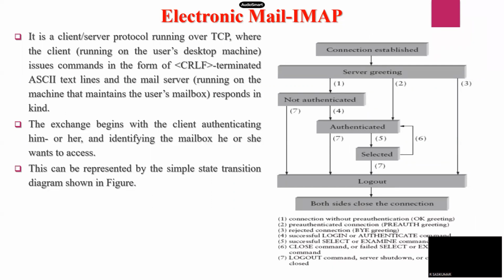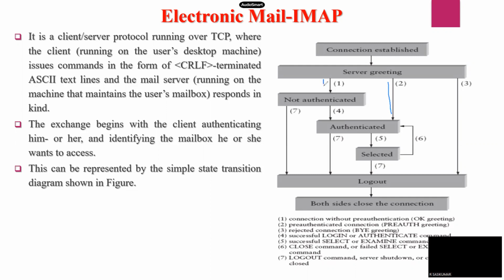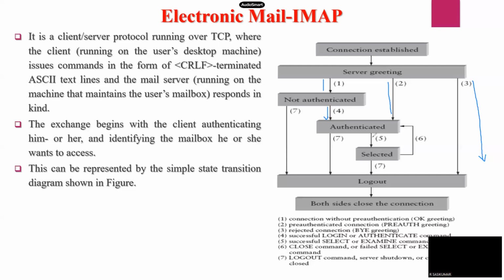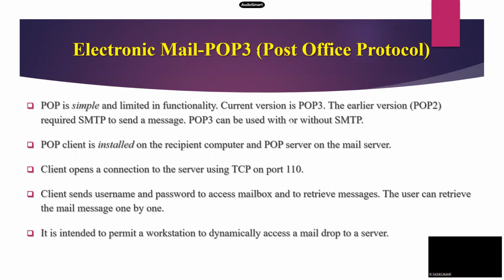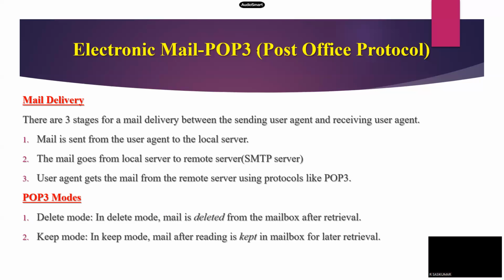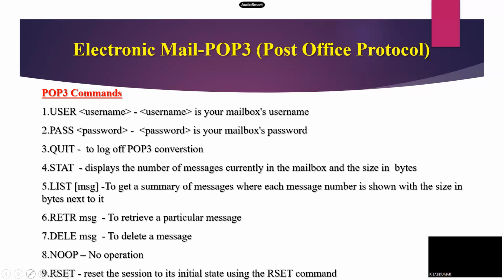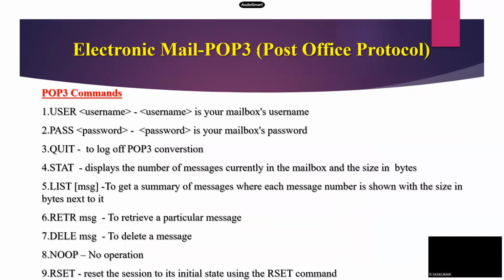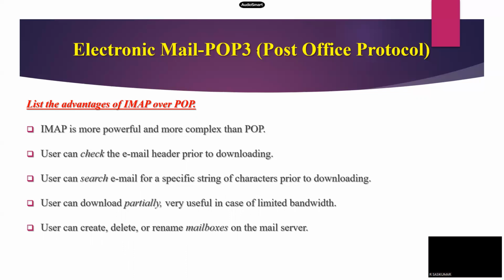IMAP and POP3 in Computer Networks, Dr. R. Sasikumar, Professor/CSE, RMDEC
This video explains about the IMAP and POP3 in Computer Networks